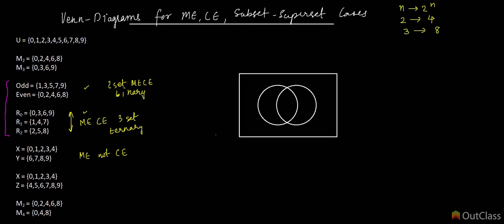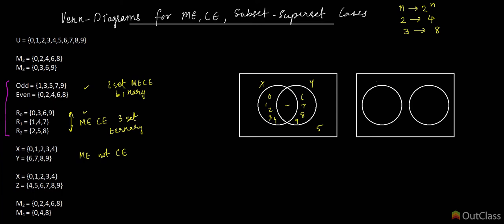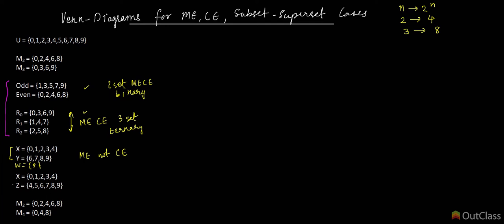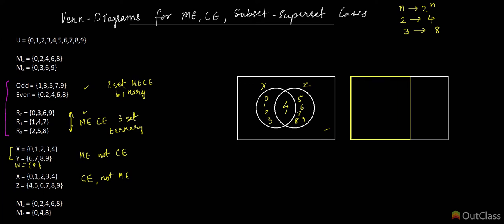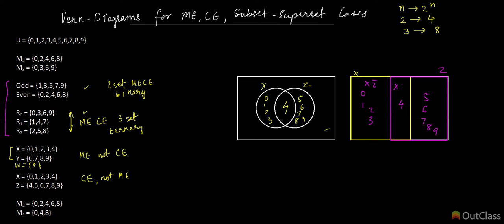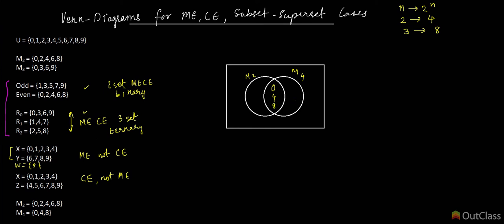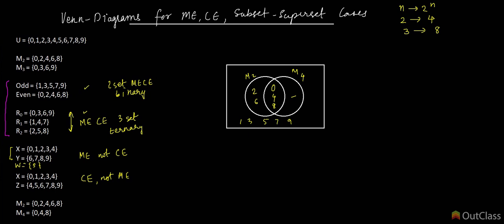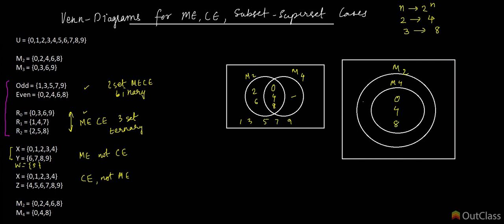1010 4 Venn Diagrams for ME CE Subset Superset cases 3 | Outclass